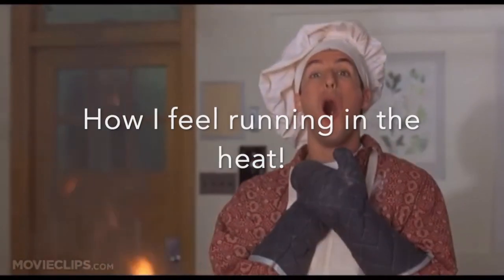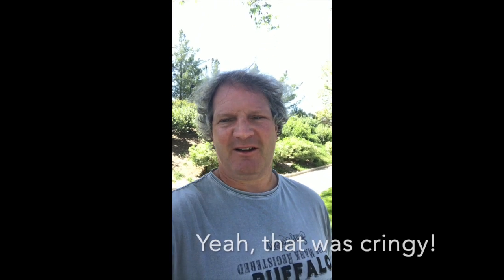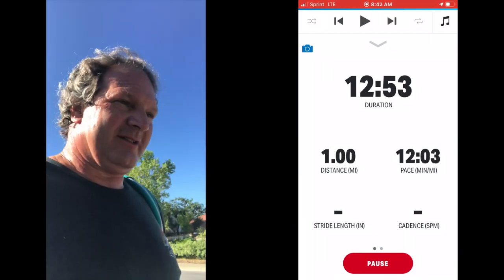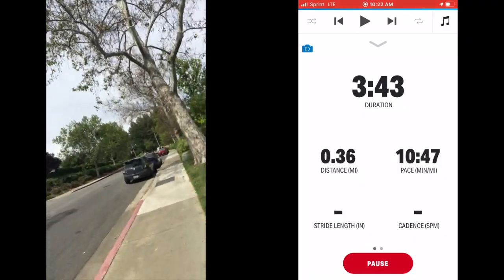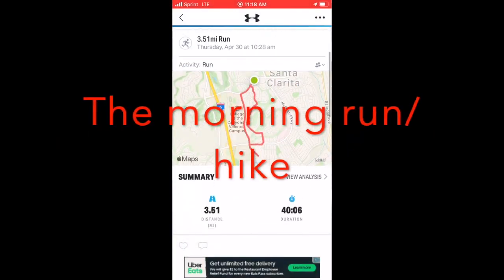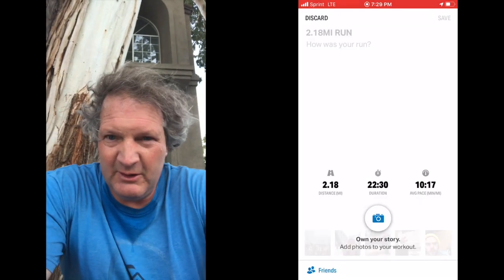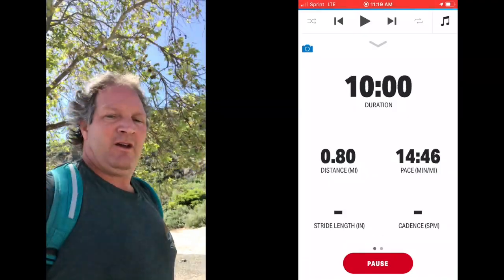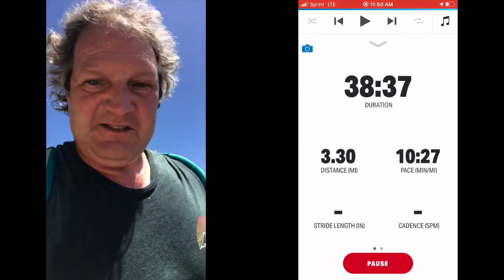Five Ways to Beat the Heat: Run Better in the Hot Weather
In this video, I will give you five tips to run better in the hot weather. Spring is winding down and summer is right around the corner. Temperatures are rising rapidly, making it more and more challenging to maintain our running, hiking and cardiovascular workouts. In this video, I will demonstrate five techniques for beating the heat while running. These include: split up your workouts; do shorter and more intense runs; run in the shade, when possible; accept slower splits; and run on the windward side of the hills.